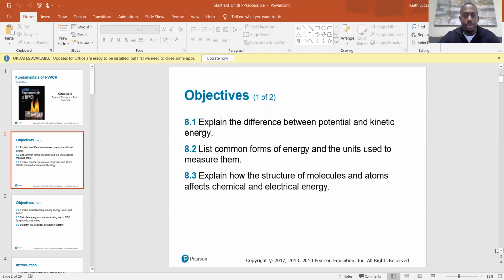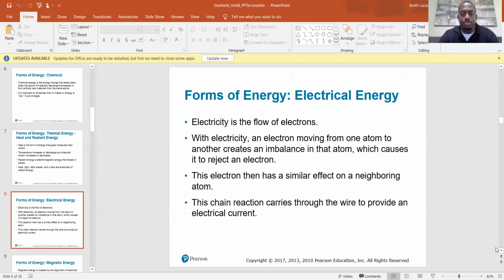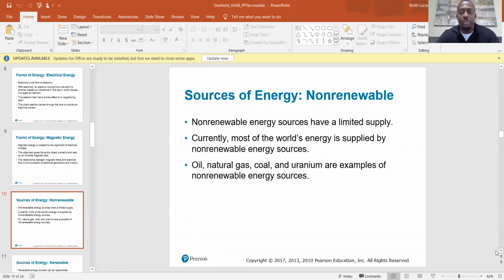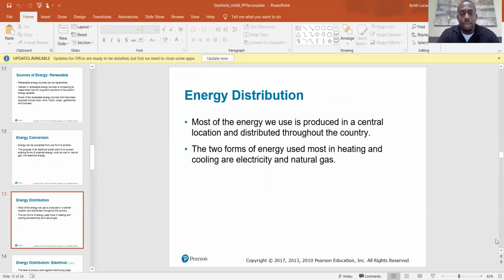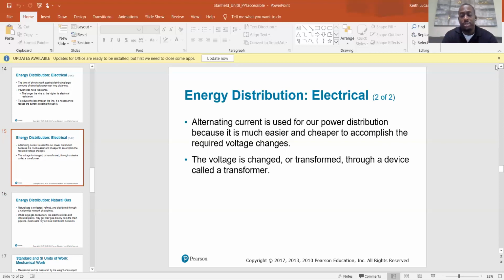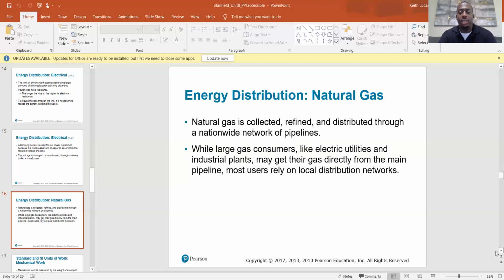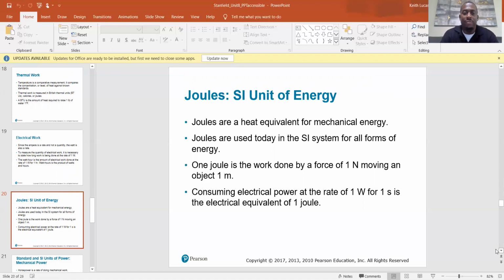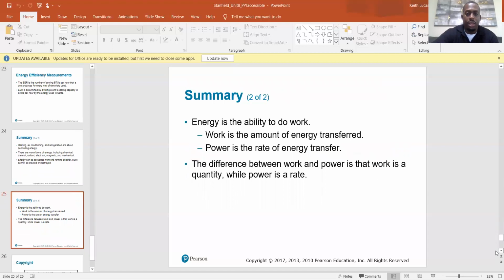Unit 8 Lecture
Types of Energy and their Properties